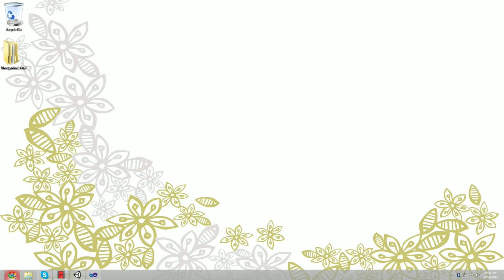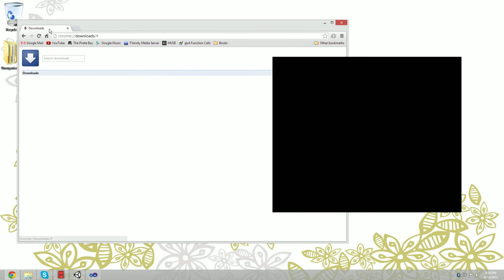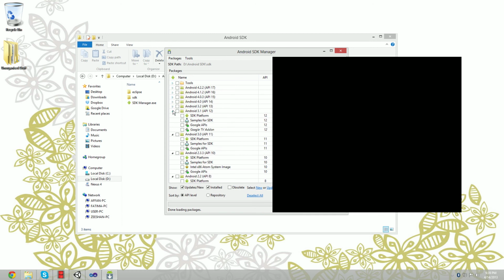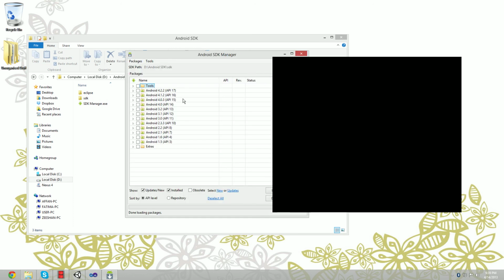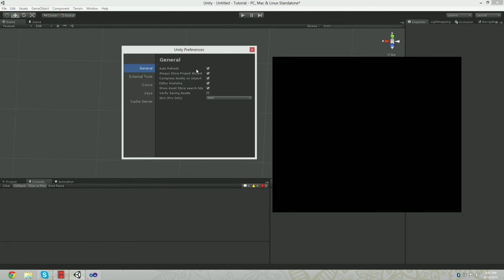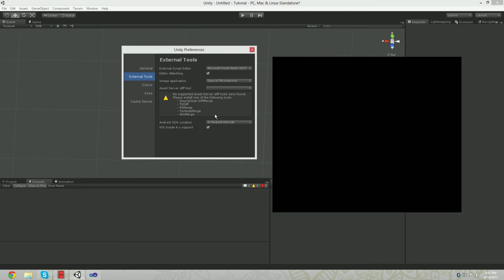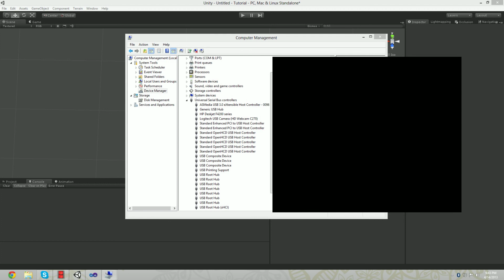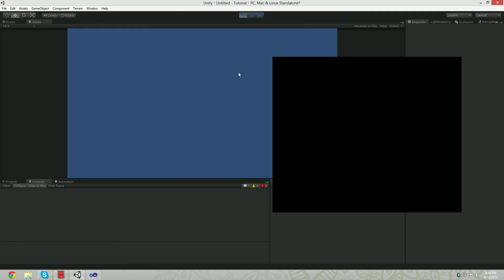Unity 3D C# Series 2 Extra Setting up android SDK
Learning how to setup android sdk properly. I forgot to tell you if you building for the latest android you don't need to download additional stuff from android sdk.